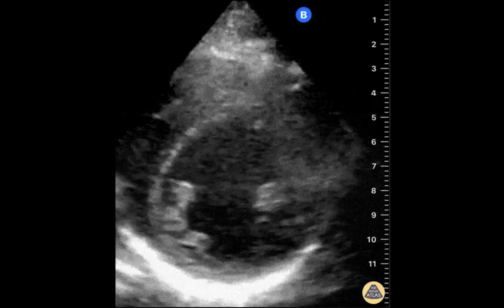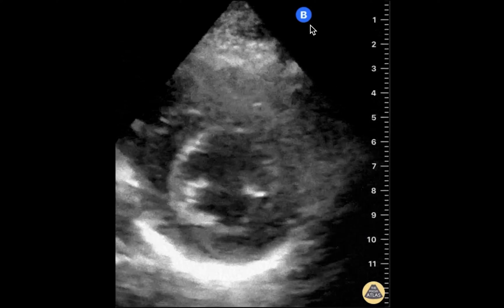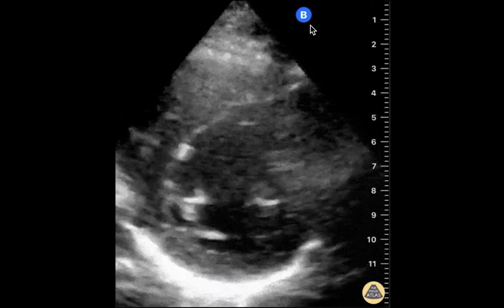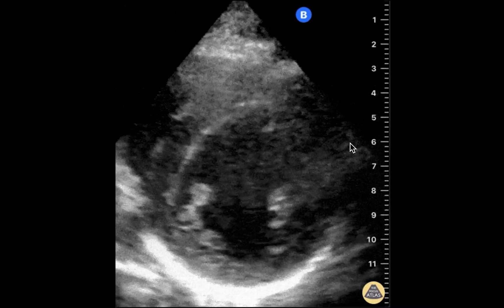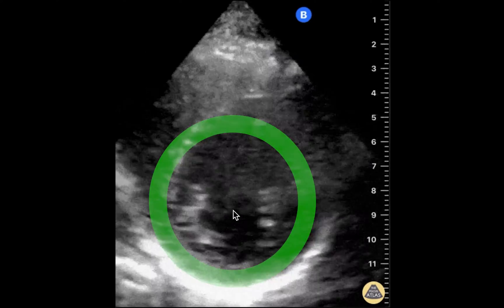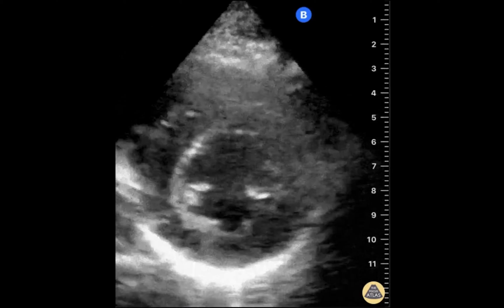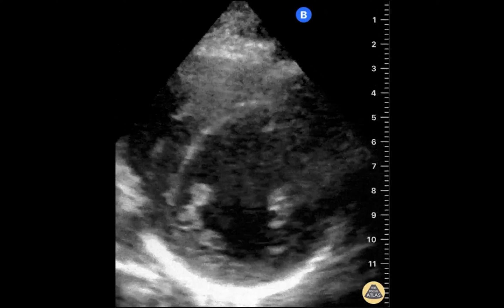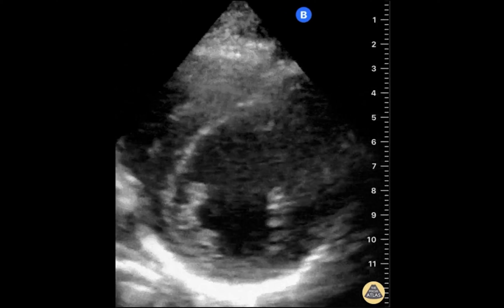Normal Parasternal Short Axis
In this video Elias Jaffa discusses imaging of the normal parasternal short axis view including probe orientation and sonoanatomy.